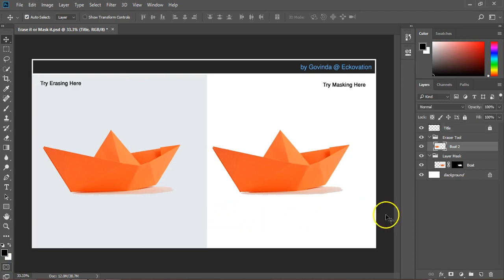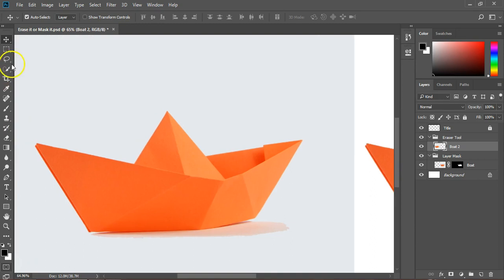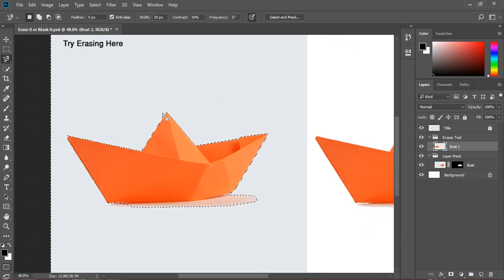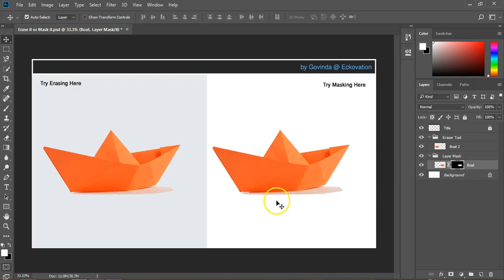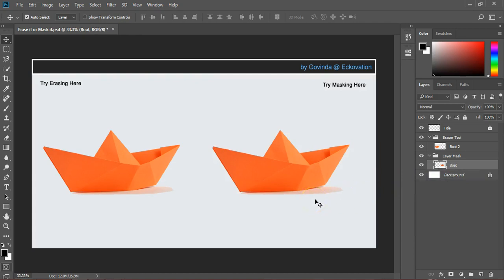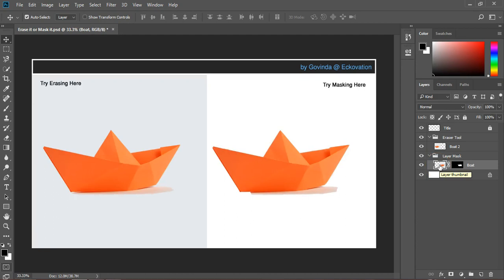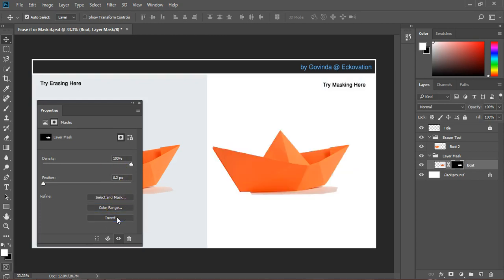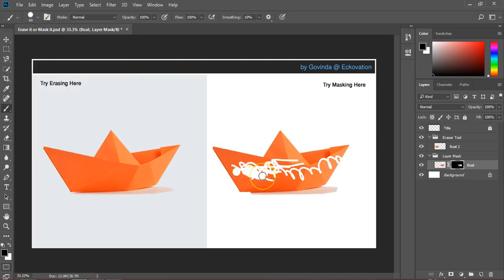Photoshop Tutorial Part 12 - Eraser and Layer Mask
Getting to know how one can get rid of the background or any ground with help of Eraser tool or by masking them